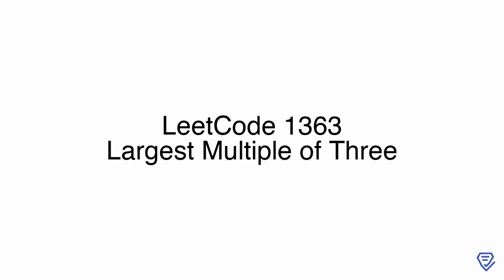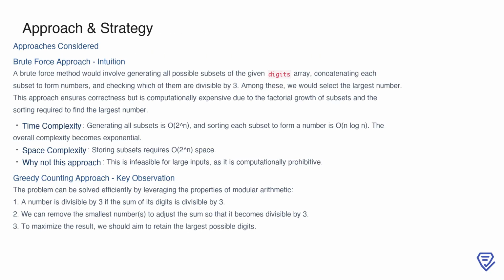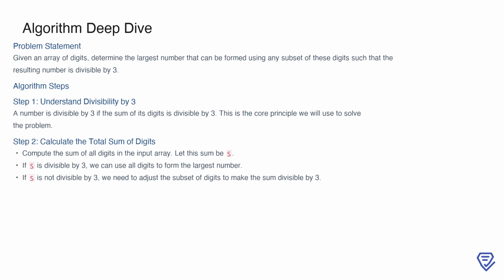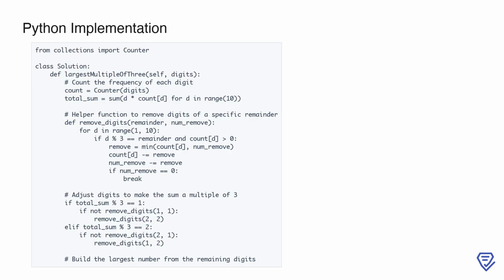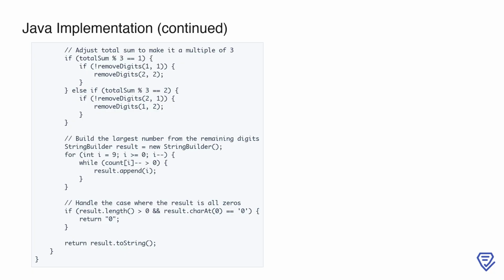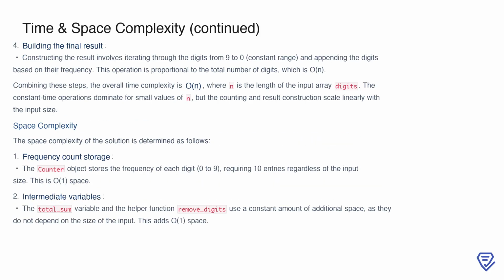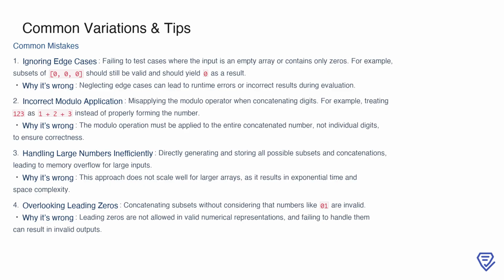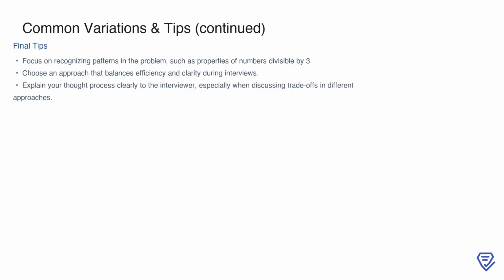LeetCode 1363: Largest Multiple of Three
Difficulty: Hard

⏱️ Timestamps:
00:00 - LeetCode 1363: Largest Multiple of Three
00:20 - Problem Statement
01:01 - Problem Statement (continued)
01:42 - Problem Statement (continued)
02:17 - Problem Statement (continued)
03:06 - Problem Statement (continued)
03:44 - Approach & Strategy
04:56 - Approach & Strategy (continued)
06:02 - Approach & Strategy (continued)
07:02 - Algorithm Deep Dive
07:43 - Algorithm Deep Dive (continued)
08:37 - Algorithm Deep Dive (continued)
09:31 - Algorithm Deep Dive (continued)
10:31 - Python Implementation
11:55 - Python Implementation (continued)
12:43 - Java Implementation
13:43 - Java Implementation (continued)
14:46 - Solution Walkthrough
15:50 - Solution Walkthrough (continued)
16:40 - Solution Walkthrough (continued)
17:25 - Time & Space Complexity
18:18 - Time & Space Complexity (continued)
19:12 - Time & Space Complexity (continued)
20:14 - Time & Space Complexity (continued)
21:05 - Common Variations & Tips
22:21 - Common Variations & Tips (continued)
23:37 - Common Variations & Tips (continued)
24:55 - Common Variations & Tips (continued)
25:41 - Conclusion
26:01 - Thank You!